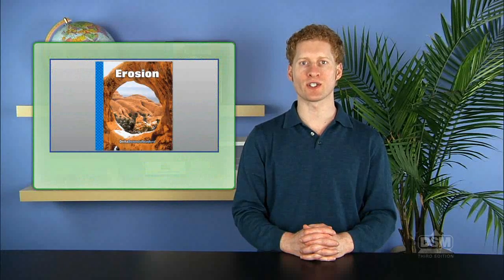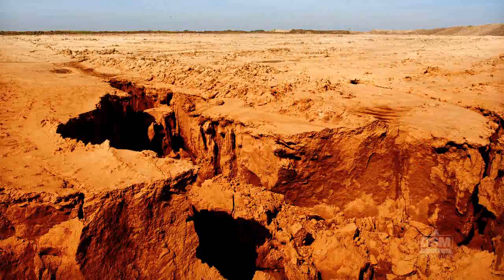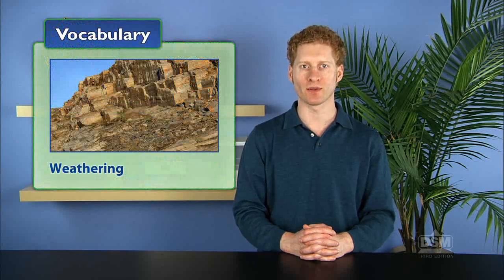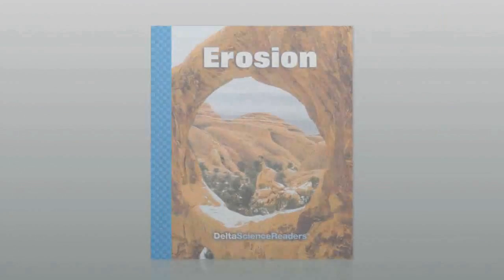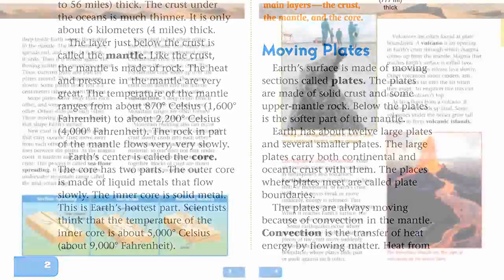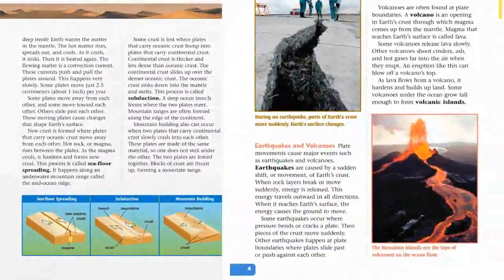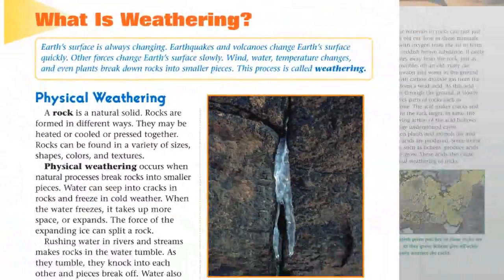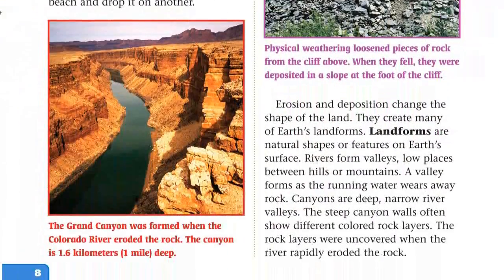Erosion - Overview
In the Delta Science Module, Erosion, students investigate erosion—how it is caused and how its effects can be reduced.